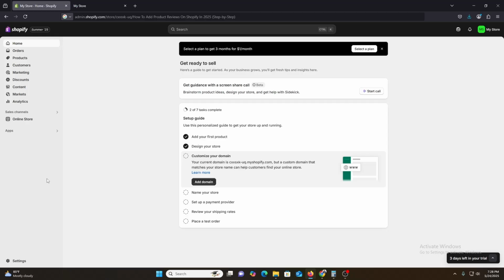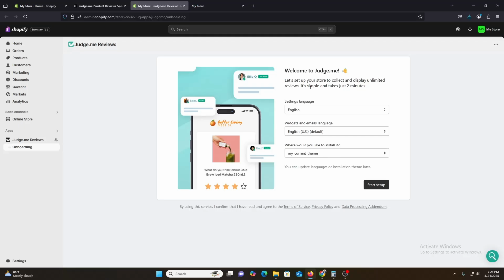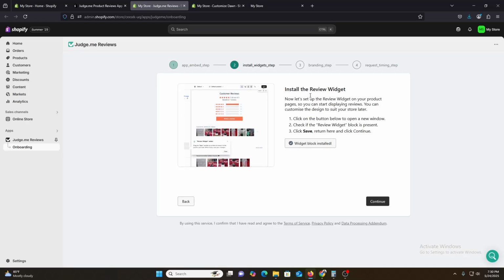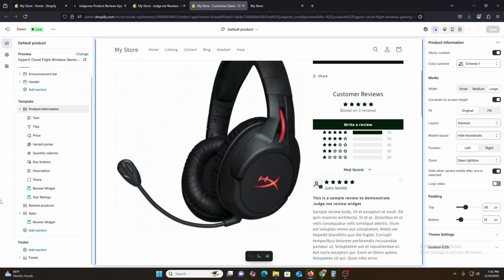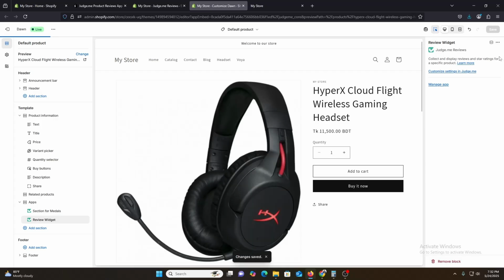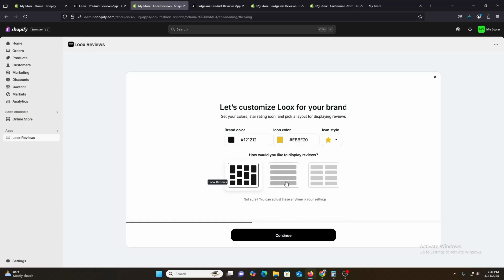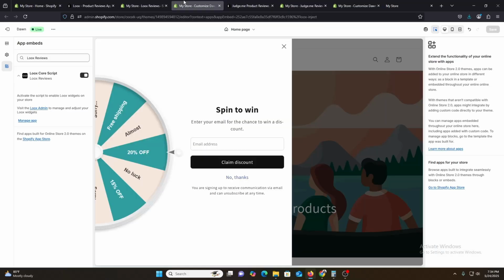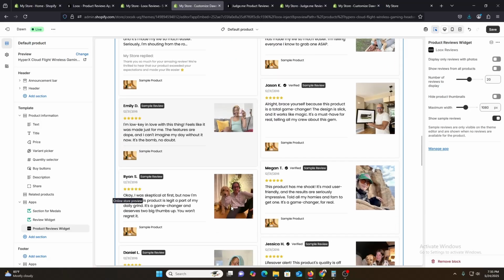How To Add Product Reviews On Shopify In - 2025 | Step by Step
In this video, you’ll learn how to add product reviews on Shopify to boost trust and drive more sales. We’ll walk you through the step-by-step process of installing the Product Reviews app, customizing review settings, and displaying star ratings on your store. Whether you’re new to Shopify or looking to increase customer engagement, this Shopify tutorial covers everything from review apps to best practices for collecting feedback.